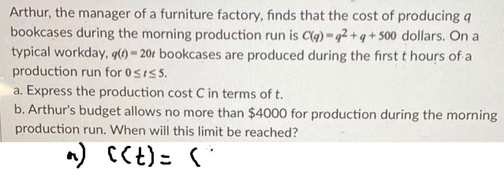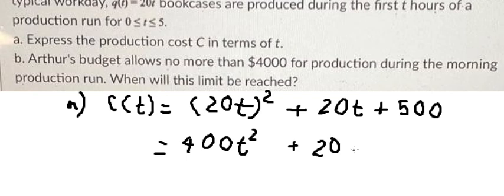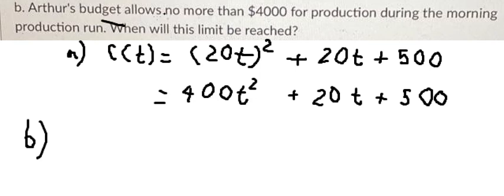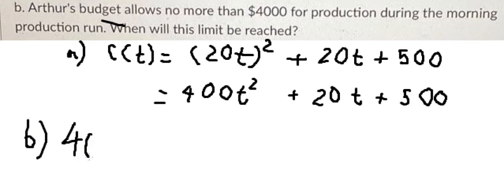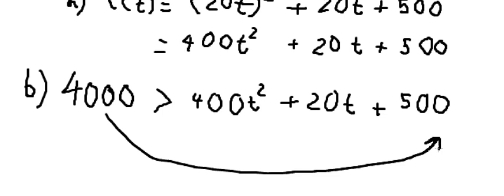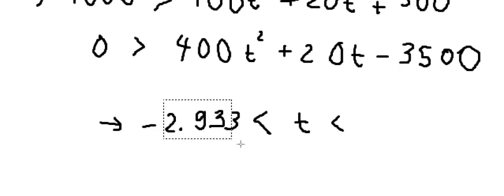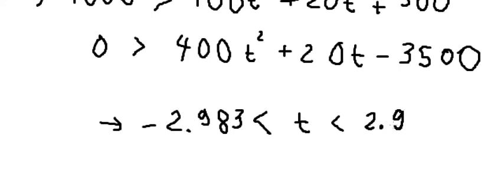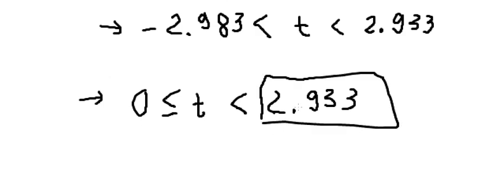Algebra Help: Arthur, The Manager Of A Furniture Factory, Finds That The Cost Of Producing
Here is the technique to find the answer: The cost of Production